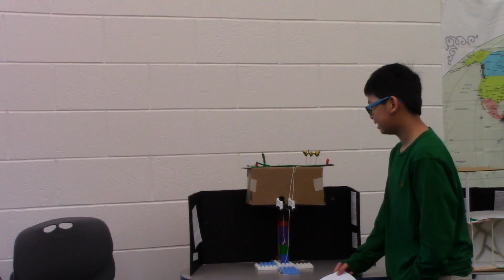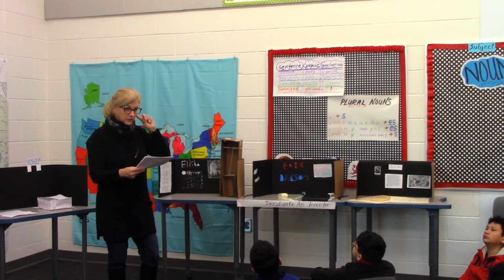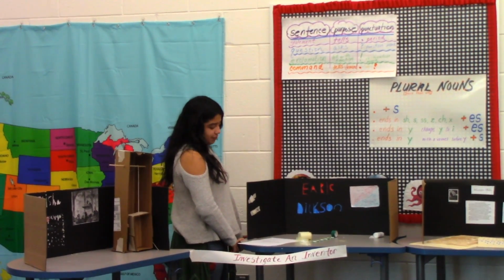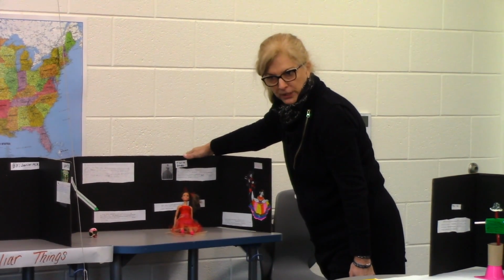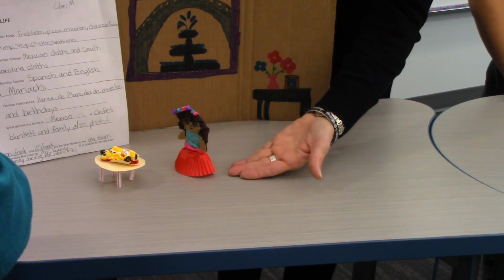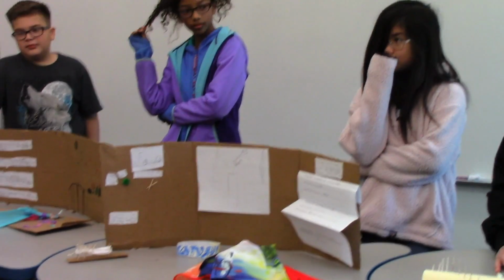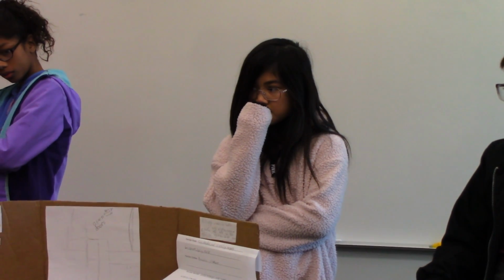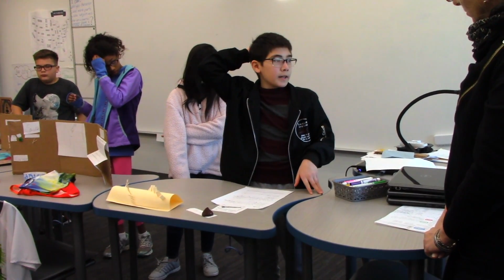ESOL Presentations 2018 -19